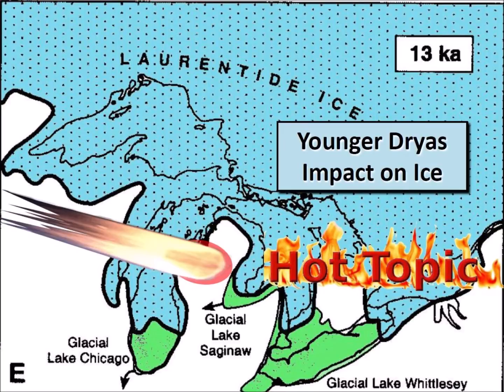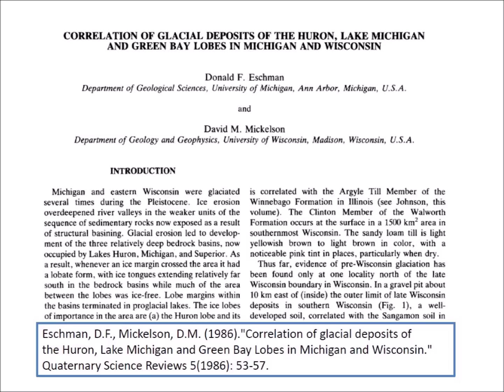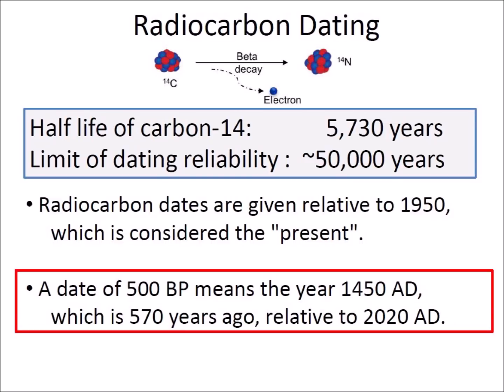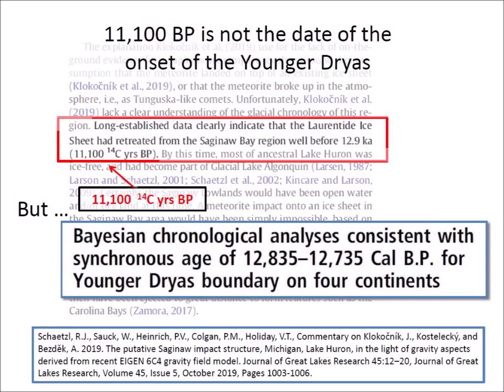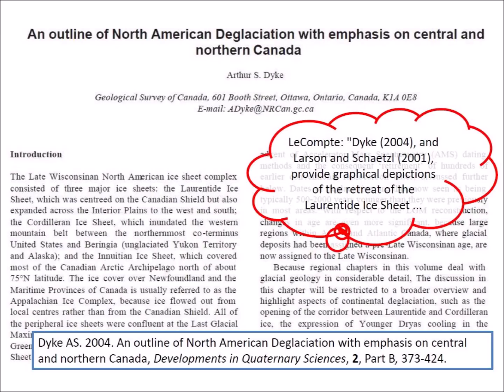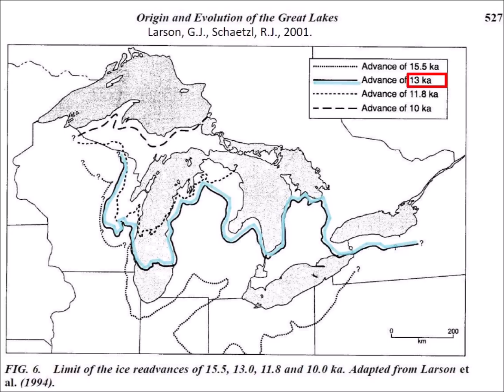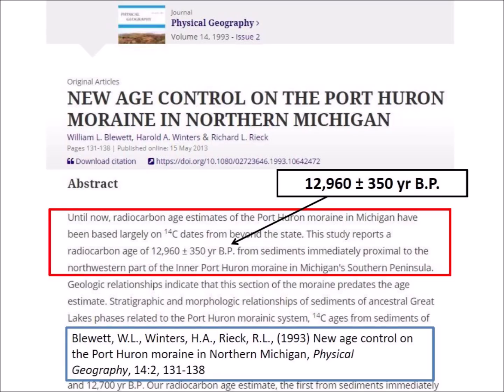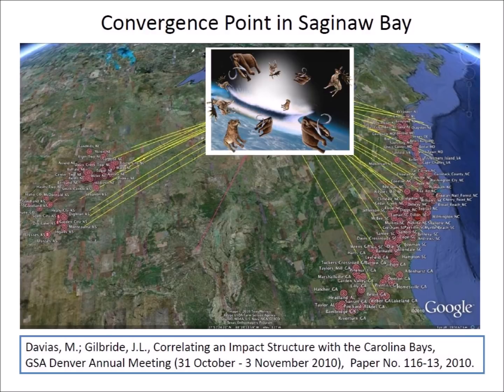Younger Dryas Impact on Ice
This video looks at the question of whether Saginaw Bay was covered with ice at the onset of the Younger Dryas and whether there is evidence of an extraterrestrial impact at that location.